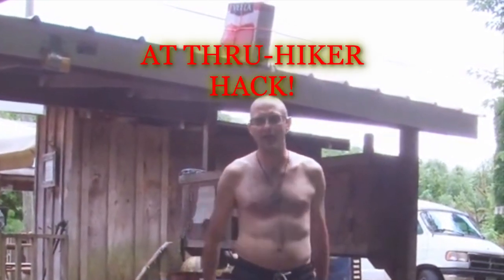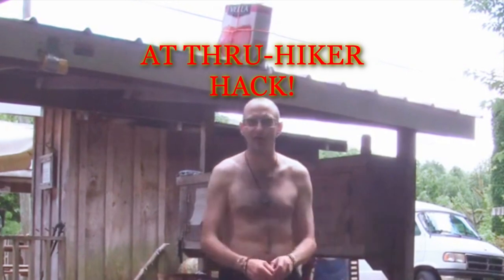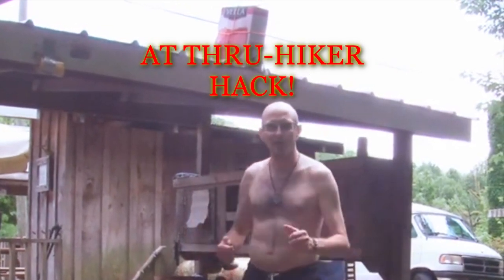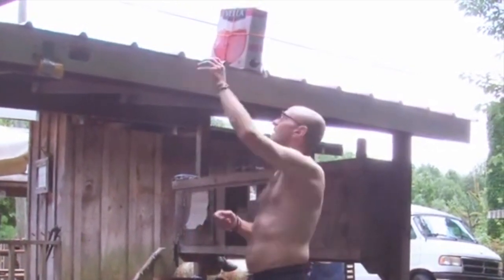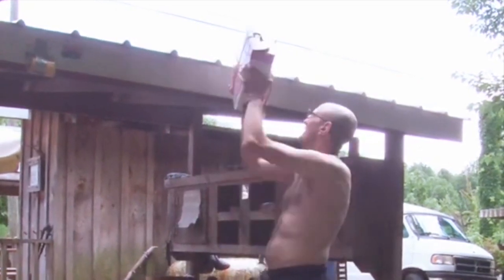The AT Box Wine Shower Hack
Filmed at Uncle Johnny's Hostle where I was stuck for a week and a half with a sprained ankle. Bored out of my mind, I got creative.